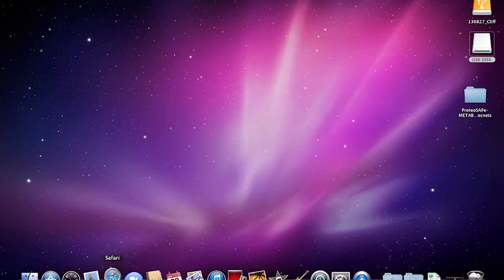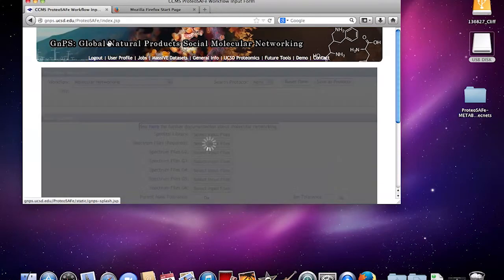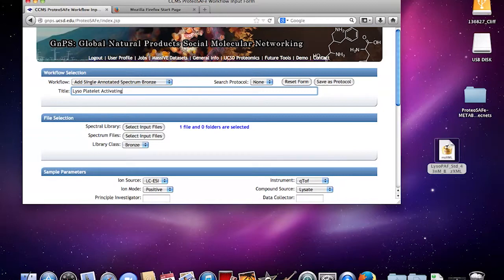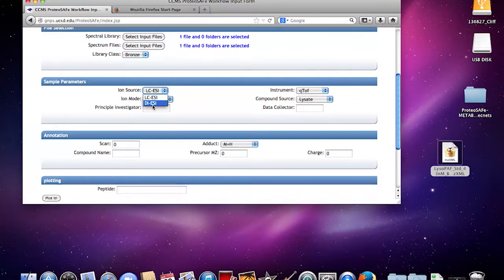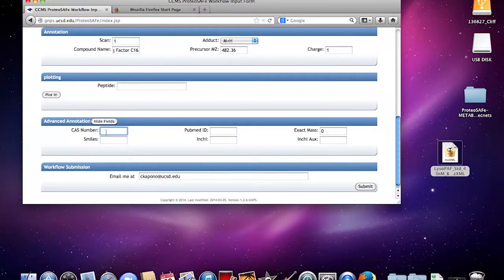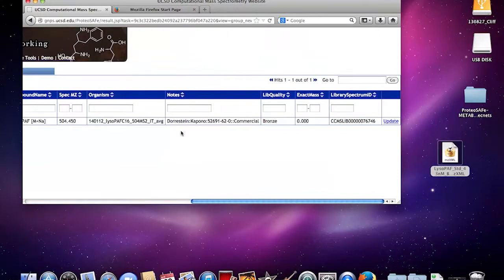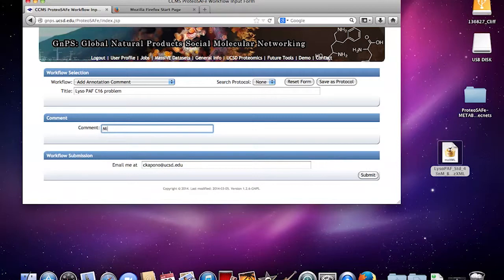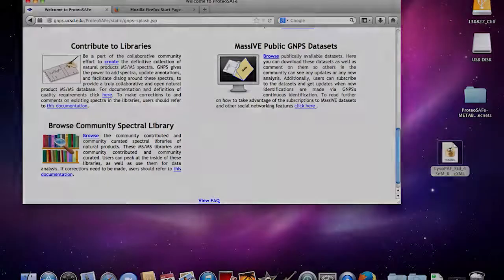Tutorial 3. Contribute to GNPS library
Be a part of the collaborative community effort to create the definitive collection of natural products MS/MS spectra. GNPS gives the power to add spectra, update annotations, and facilitate dialog around these spectra, to provide a truly collaborative and open natural product MS/MS database.

gnps.ucsd.edu

Tutorial: Cliff Kapono